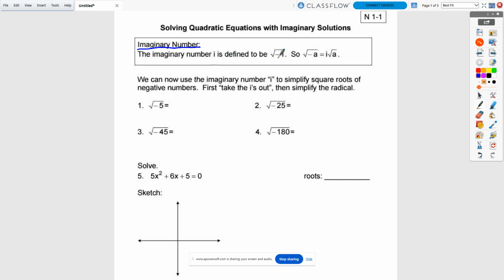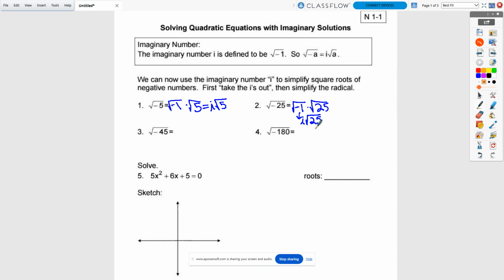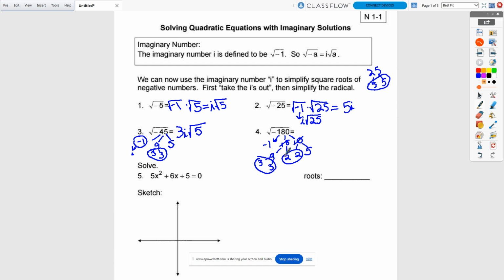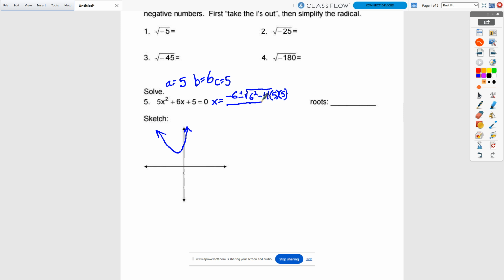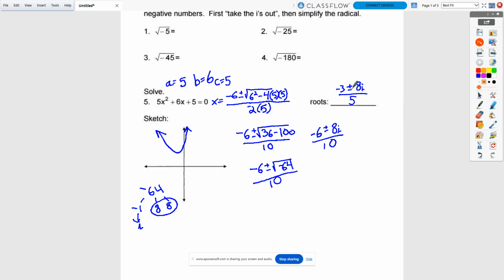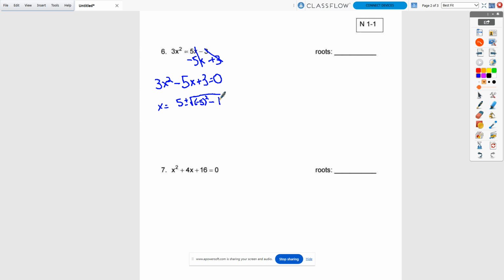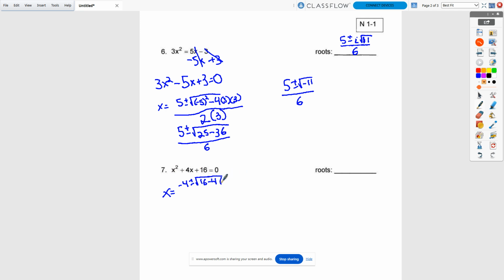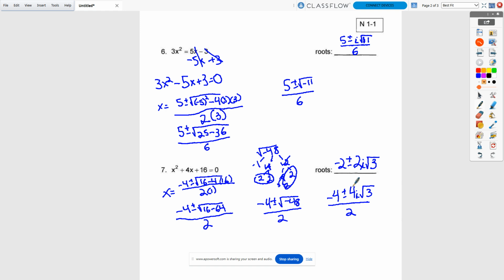Solving Quadratics with Imaginary Solutions